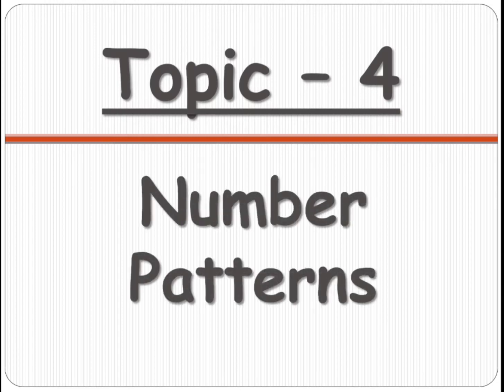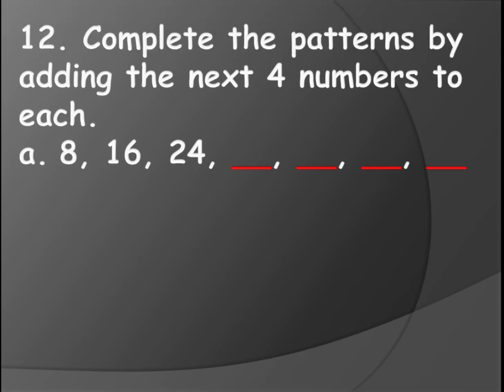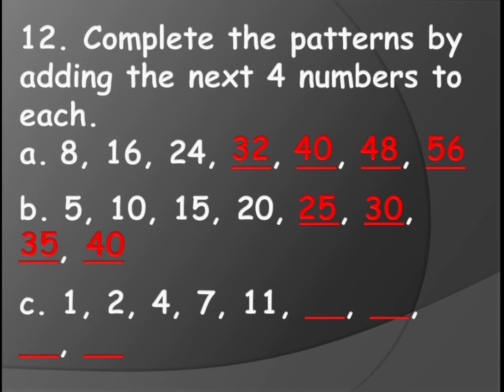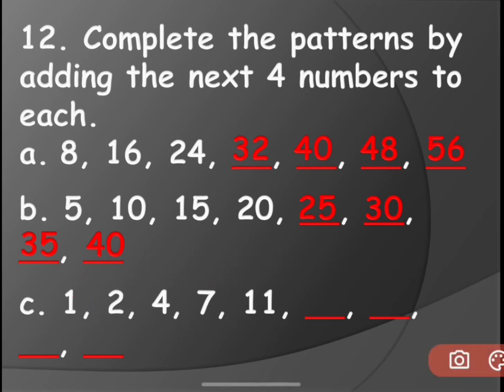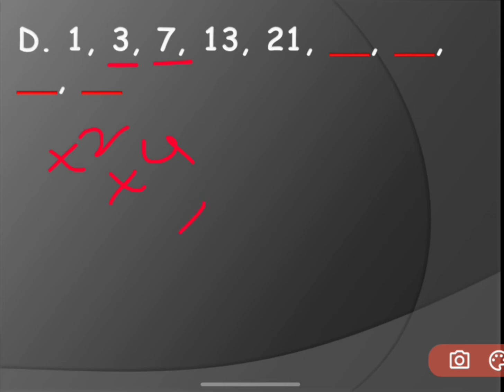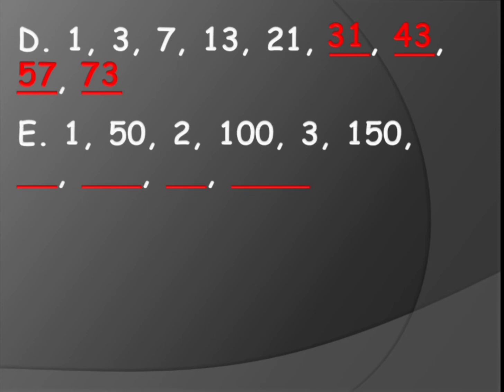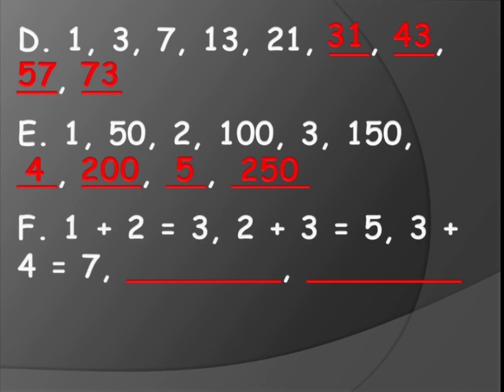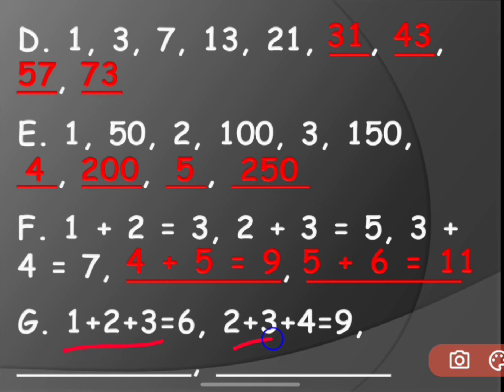GRADE 3 Sub: Maths (01-02-2022 Tuesday)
BLOCK 18 PATTERNS

Topic 4 Number Patterns